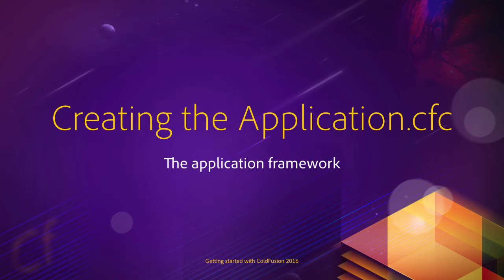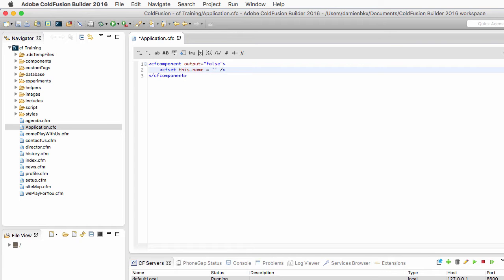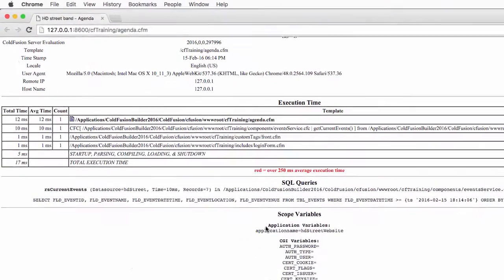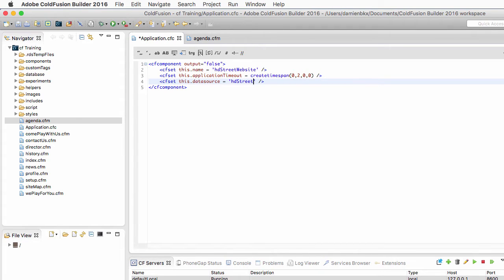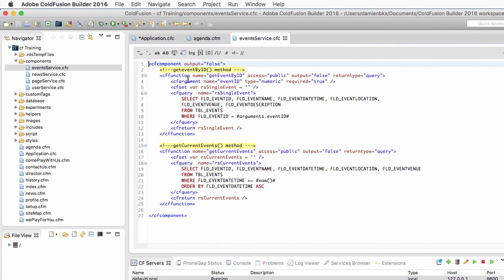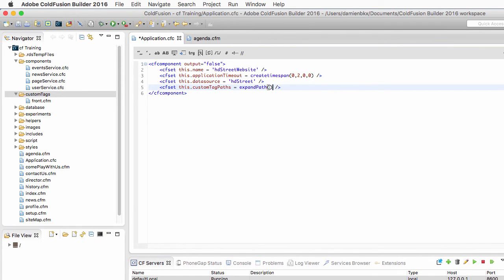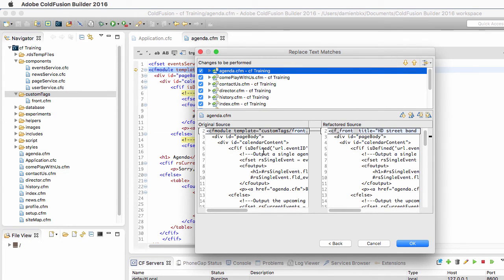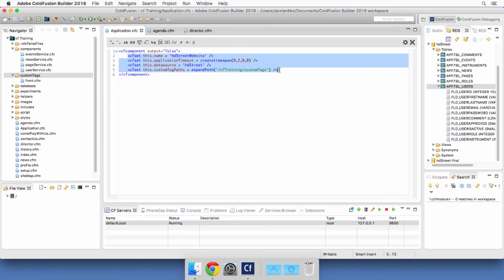09 The application framework ## 02 Creating the Application cfc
In this video you will create the Application.cfc file for the
entire site and use it to set the general properties of your
Coldfusion application